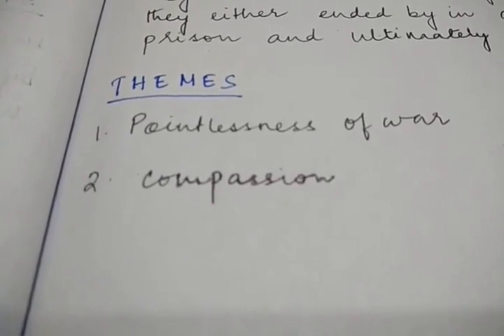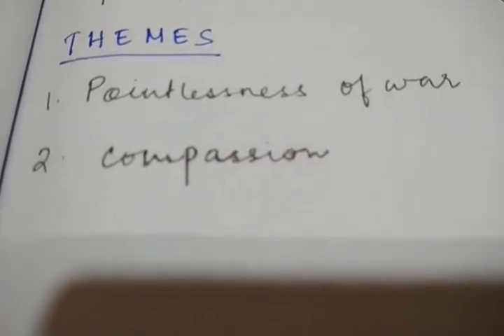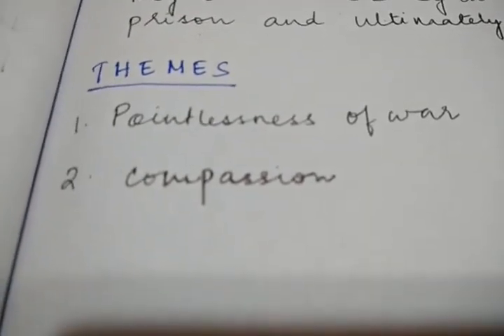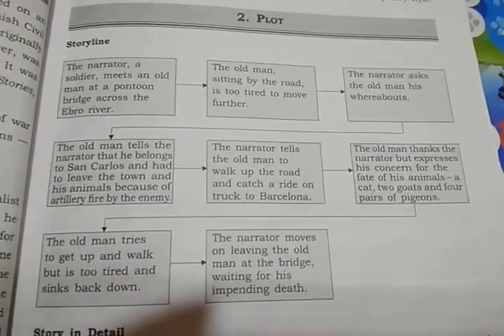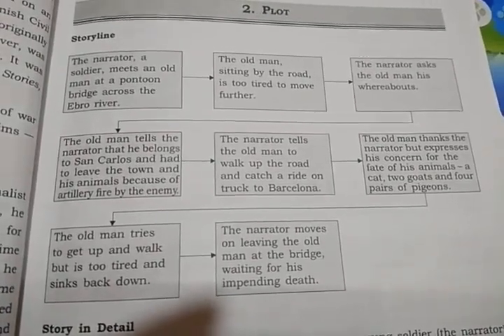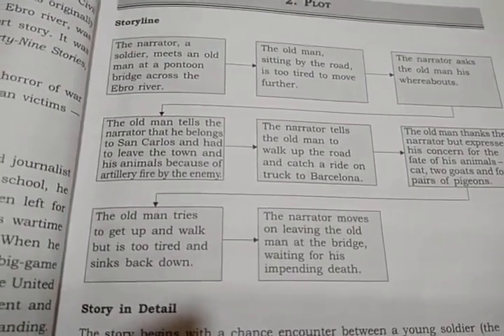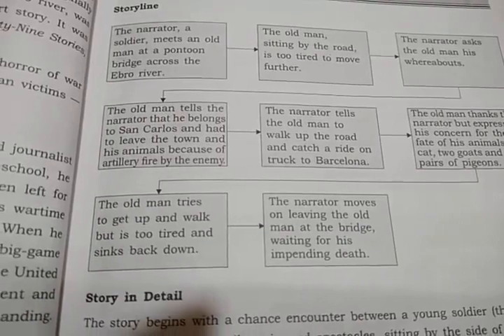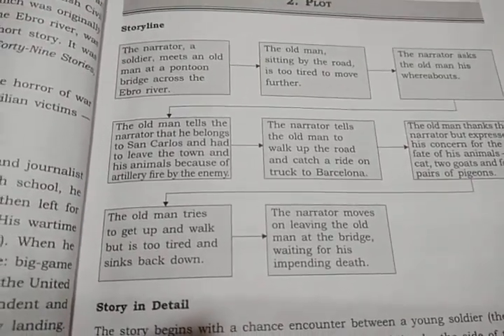CLASS IX ENG LITERATURE OLD MAN AT THE BRIDGE PART1